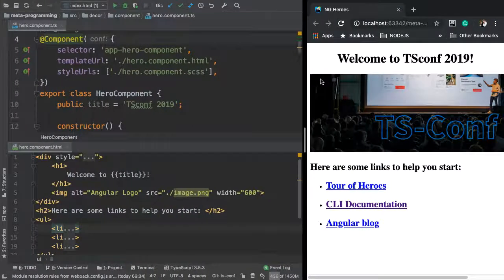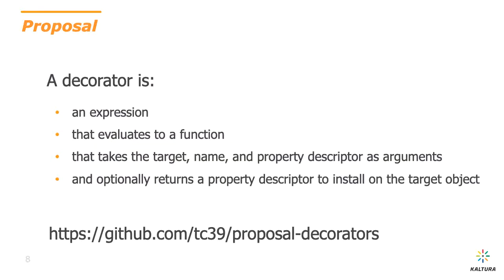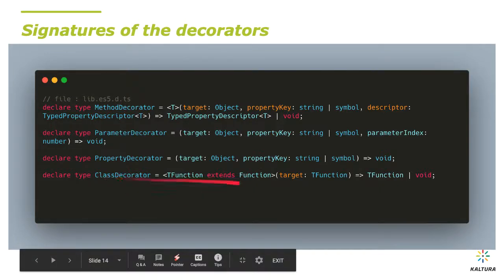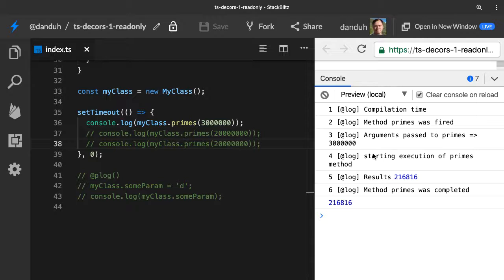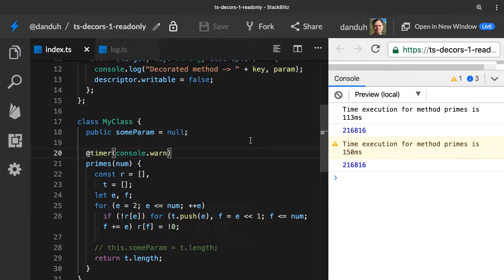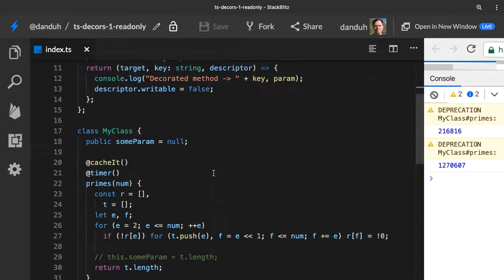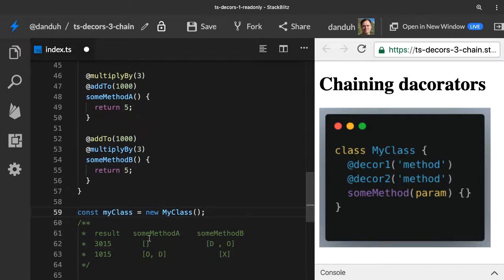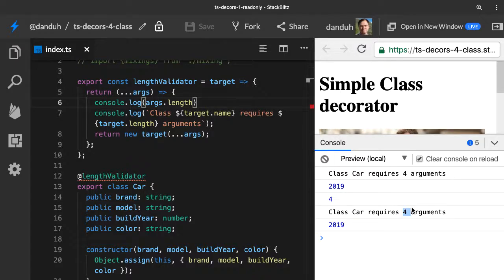TS-Conf - Fall in love with TypeScript decorators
Here is a video of my talk from TS-Conf (Oct-2019).

Decorators is one of the most underrated features in TS. At the same time is one of the most life-changing features. Once you get it your life will never be the same. We will start from basics definitions and go all the way to advanced real-life examples and use cases.

Decorators are incredibly cool. They allow you to describe meta data directly in the class declaration, grouping everything in one place and avoiding duplication. Terribly addictive. Once having tried, you will use it forever However the decorators in TypeScript are not as simple as we would like. Working with them requires some skills.
In this talk we will try to cover:
Prologue
Decorators in TC39 stage 2. meaning and when to expect.
Babel
Frameworks uses decorators (Angular, NestJS, MobiX…)
Intro
Descriptor and why it’s matter
Simple logger decorator (live-coding)
Method decorator
Run time
Validators (live-coding)
memoize (livecoding)
Method’s param decorator
Why it’s so cool
Real life examples (livecoding)
Class Decorators (livecoding)
Class Composition
Class mixing
Advances (optionally)
Reflection, metadata
Use cases and examples (livecoding)
A coding is worth a thousand words….